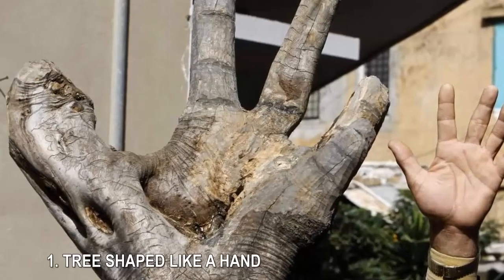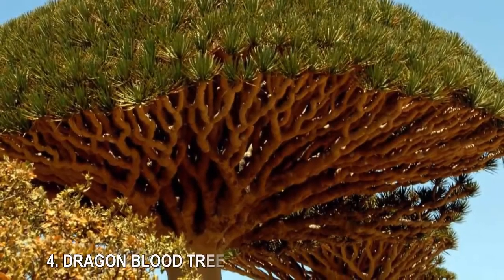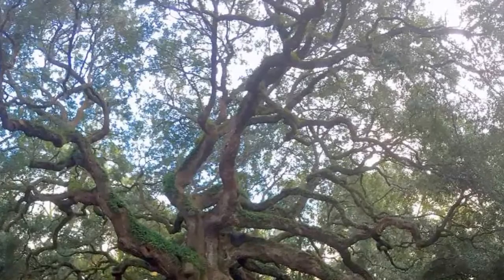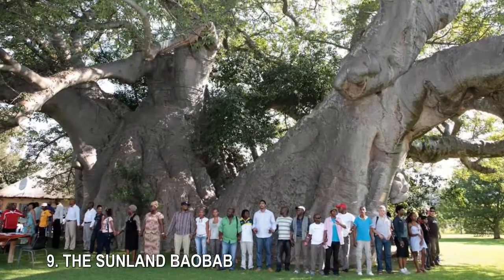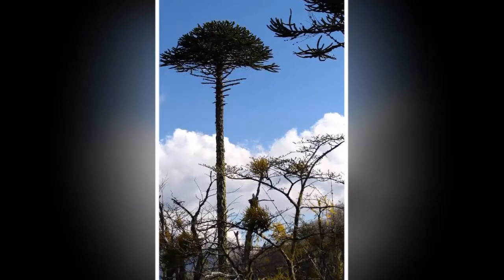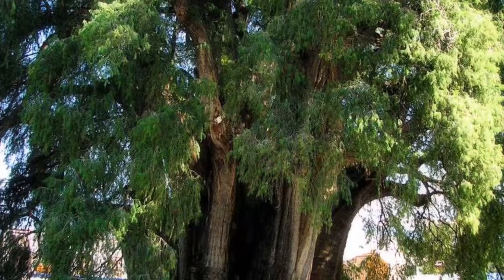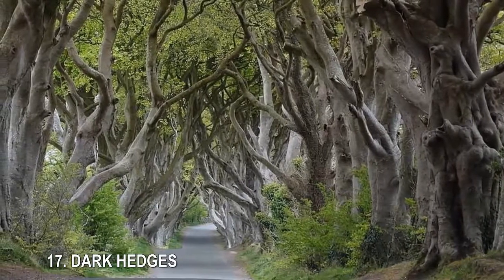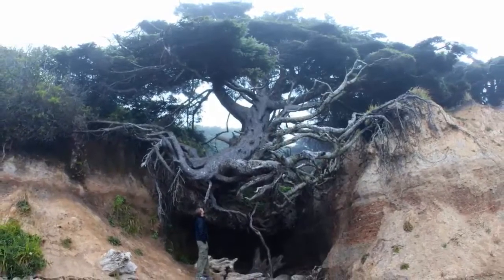20 of the Most Interesting Trees Around the World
20 of the Most Interesting Trees Around the World